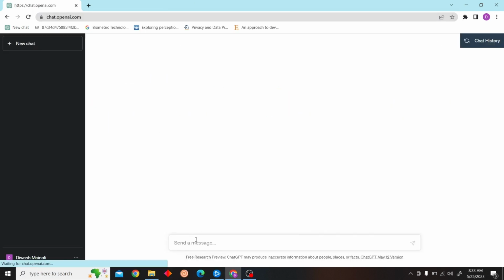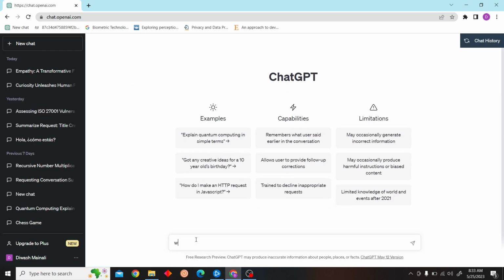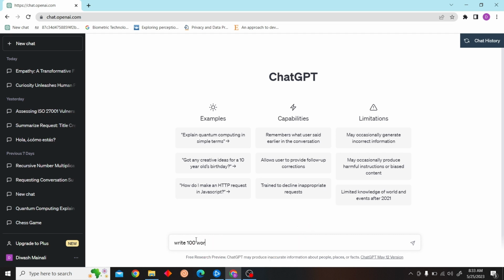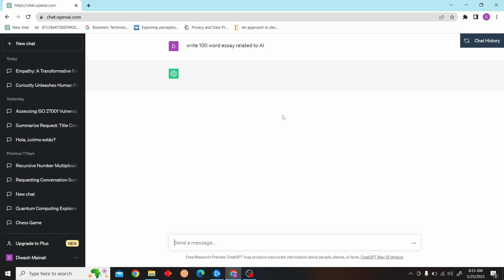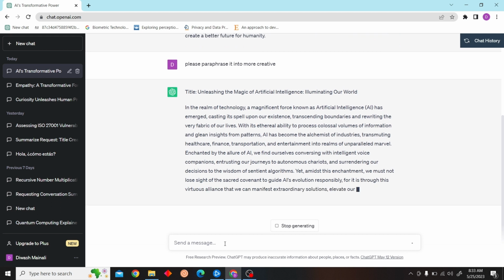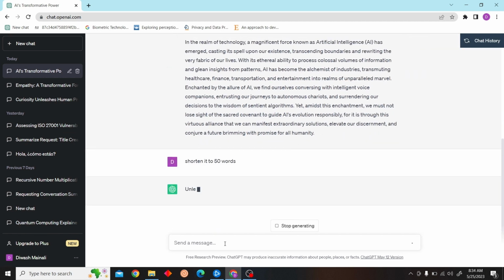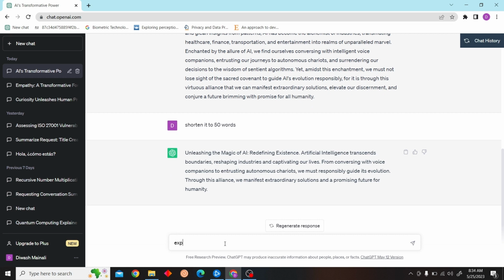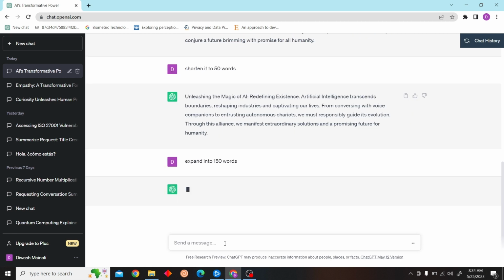How to Paraphrase in ChatGPT (Quick & Easy)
How to Paraphrase in ChatGPT

In this video, we'll teach you how to paraphrase in ChatGPT in a quick and easy way. This will help you improve your written communication skills and simplify your writing effortlessly.